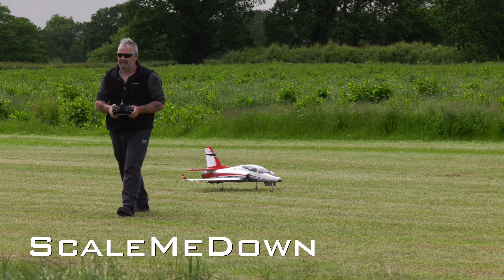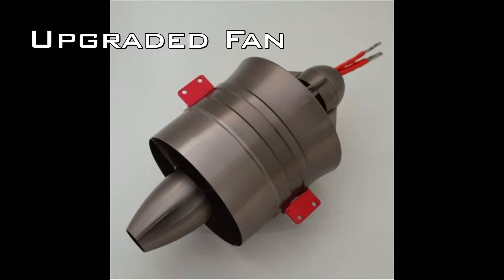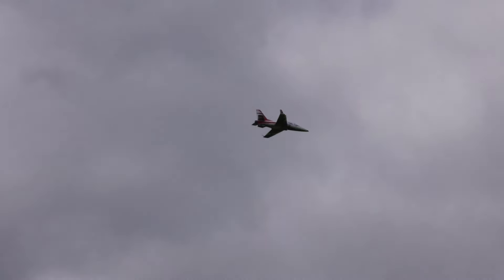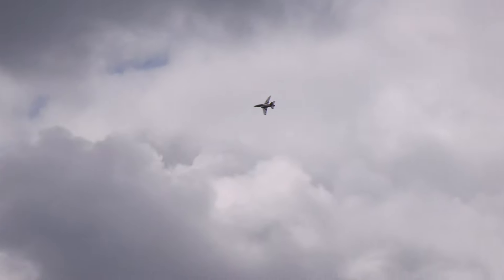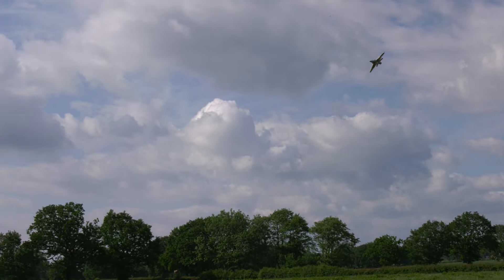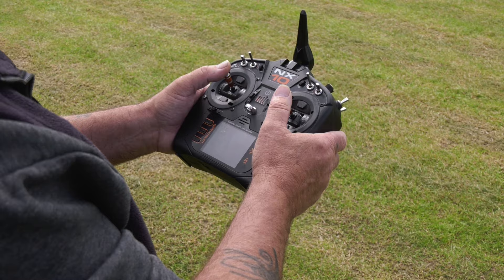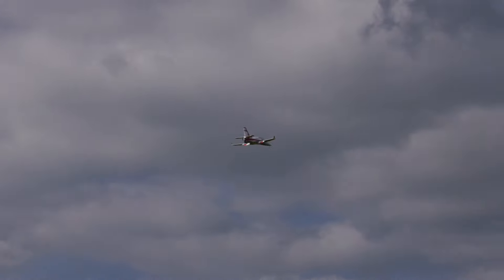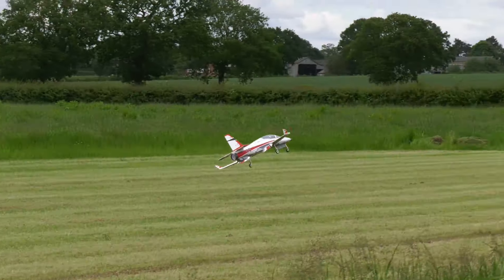Upgraded EFlite 90mm Viper Jet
This is Paul's upgraded 90mm EDF Viper Jet from E-Flite.  It has an upgraded fan from EPF hobby which is machined from aluminium.  The new fan unit has improved the performance and efficiency of this model tremendously.